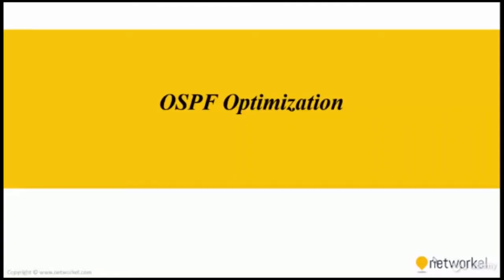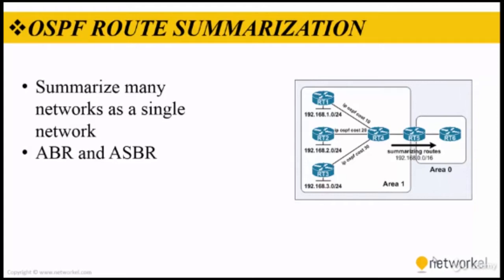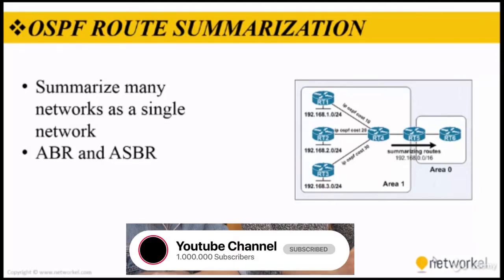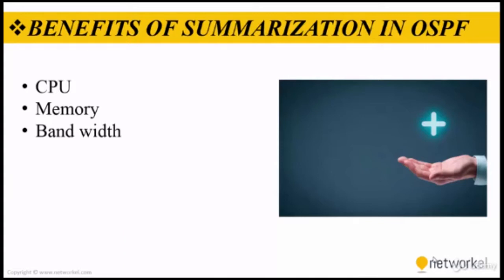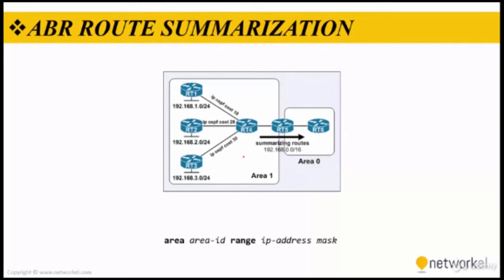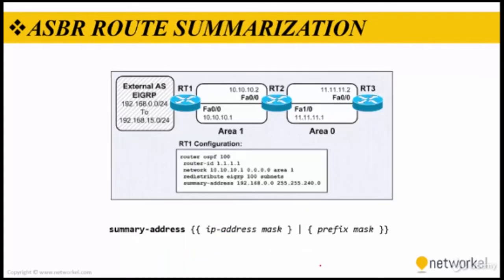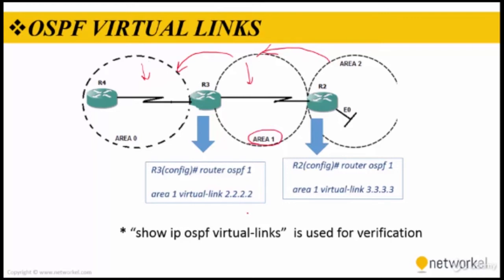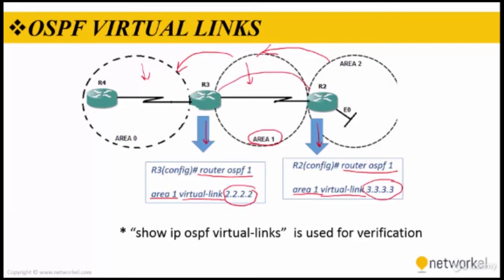Optimization of OSPF routing | 13.3 OSPF ENARSI (300-410)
Optimizing OSPF Behavior
Scalability, improved CPU and memory utilization, and the ability to mix small routers with large routers are all the benefits of using proper route summarization techniques. A key feature of the OSPF protocol is the ability to summarize routes at area and autonomous system boundaries.

Route summarization is important because it reduces the amount of the OSPF LSA flooding and the sizes of LSDBs and routing tables, which also reduces the memory and the CPU utilization on the routers. An OSPF network can scale to very large sizes, partially because of the route summarization.

The OSPF protocol defines several special-case area types, including stub areas, totally stubby areas, and NSSAs. The purpose of all three types of stub areas is to inject default routes into an area so that external and summary LSAs are not flooded. Stub areas are designed to reduce the amount of flooding, the LSDB size, and the routing table size in routers within the area. Network designers should always consider using stub area techniques when building networks. Stub area techniques improve performance in OSPF networks and allow the network to scale to significantly larger sizes.

Default routes reduce the routing table size, and also reduce the memory and the CPU utilization. OSPF injects a default route unconditionally or based on the presence of a default route inside the routing table.

This section defines different types of route summarization and describes the configuration commands for each type. It also describes the OSPF area types and the benefits of default routes.

Upon completing this section, you will be able to do the following:

Describe the properties of OSPF route summarization
Describe benefits of route summarization in OSPF
Configure summarization on ABR
Configure summarization on ASBR
Configure the cost of OSPF default route
configure ospf virtual link
Describe how you can use default routes and stub routing to direct traffic toward the Internet
Describe the NSSA areas
Configure the default route using the default-information originate command
OSPF Route Summarization
Route summarization is a key to scalability in OSPF. Route summarization helps solve two major problems:

Large routing tables
Frequent LSA flooding throughout the autonomous system
Every time that a route disappears in one area, routers in other areas also get involved in shortest-path calculation. To reduce the size of the area database, you can configure summarization on an area boundary or autonomous system boundary.

Normally, type 1 and type 2 LSAs are generated inside each area and translated into type 3 LSAs in other areas. With route summarization, the ABRs or ASBRs consolidate multiple routes into a single advertisement. ABRs summarize type 3 LSAs, and ASBRs summarize type 5 LSAs. Instead of advertising many specific prefixes, advertise only one summary prefix.

If the OSPF design includes many ABRs or ASBRs, suboptimal routing is possible. This is one of the drawbacks of summarization.

Route summarization requires a good addressing plan—an assignment of subnets and addresses that is based on the OSPF area structure and lends itself to aggregation at the OSPF area borders.

Benefits of Route Summarization
Route summarization directly affects the amount of bandwidth, CPU power, and memory resources that the OSPF routing process consumes. Without route summarization, every specific-link LSA is propagated into the OSPF backbone and beyond, causing unnecessary network traffic and router overhead.

With route summarization, only the summarized routes are propagated into the backbone (area 0), as illustrated in Figure 3-24. Summarization prevents every router from having to rerun the SPF algorithm, increases the stability of the network, and reduces unnecessary LSA flooding. Also, if a network link fails, the topology change is not propagated into the backbone (and other areas by way of the backbone). Specific-link LSA flooding outside the area does not occur.